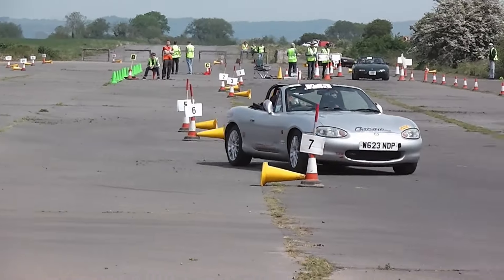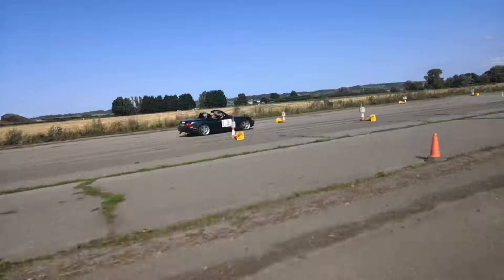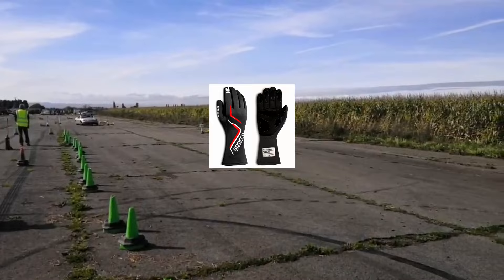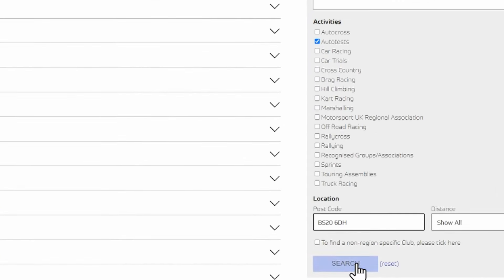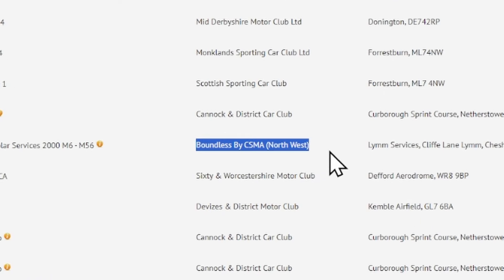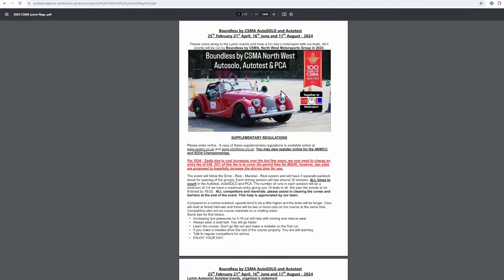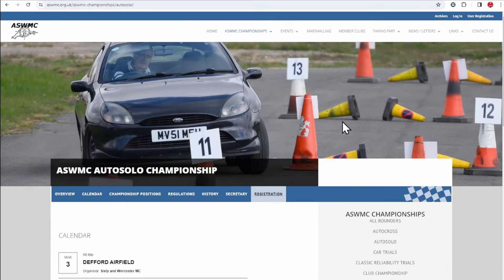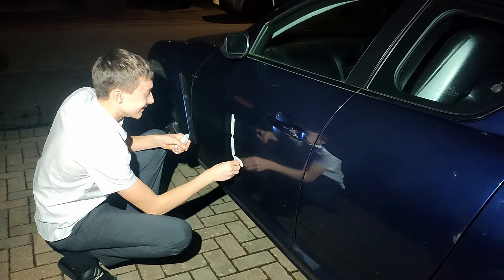Entering your first Autosolo in 2025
In this first video in our getting started in Autosolo series, we show you how to enter your first Autosolo and what you'll need for it.